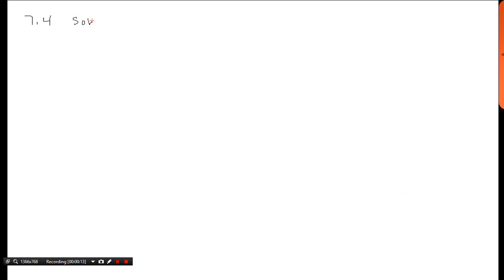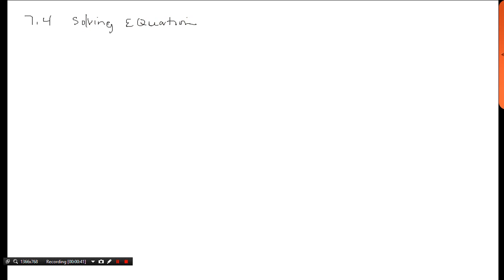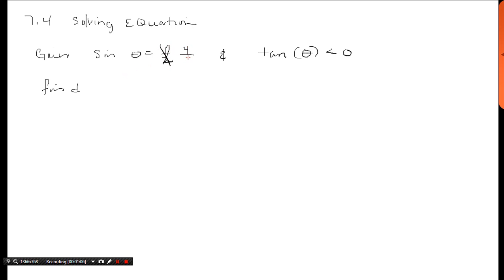7 4 solving trig equations